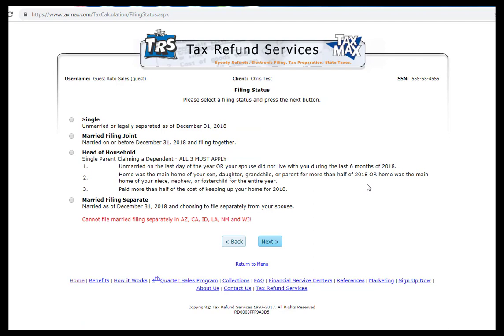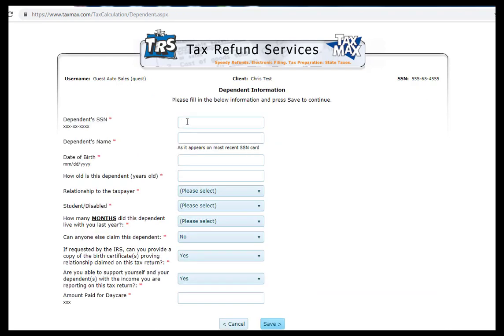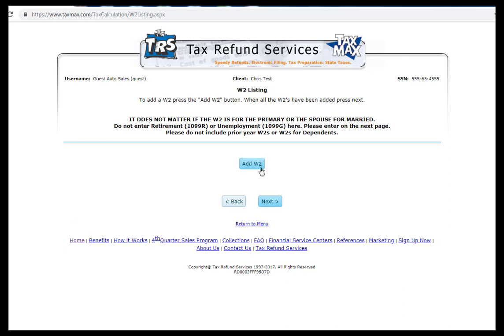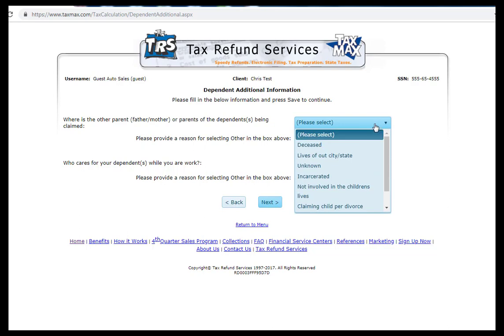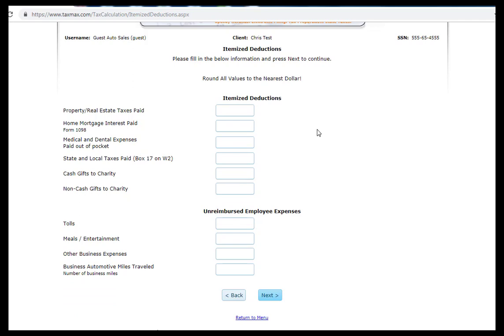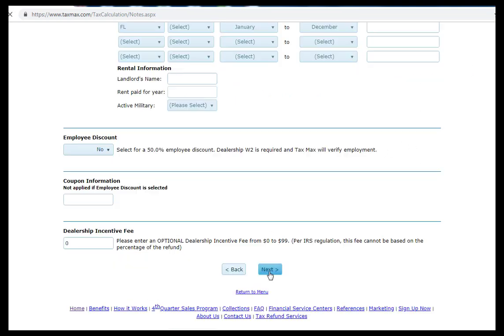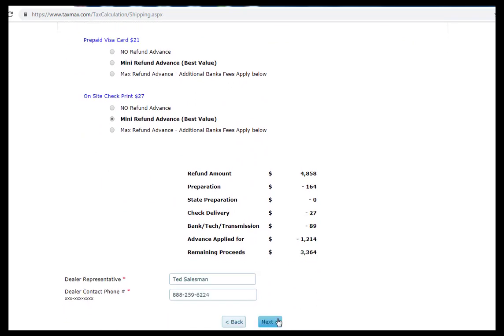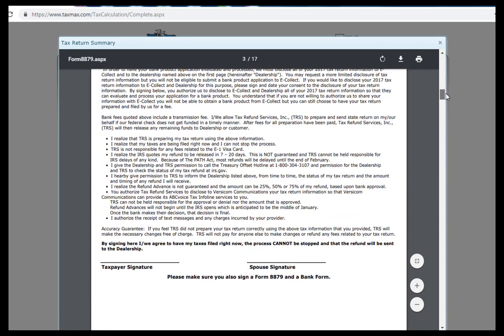Tax Max 1st Qtr Data Entry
Quick and simple How To video on how to enter customer information  on the Tax Max website